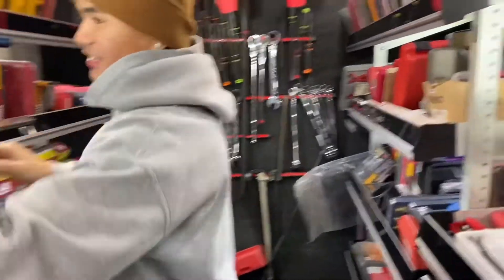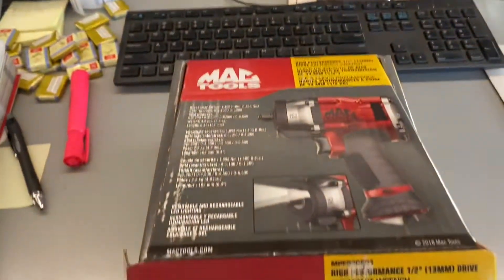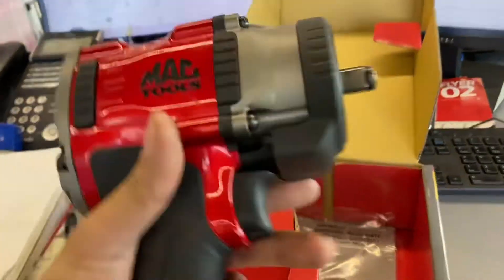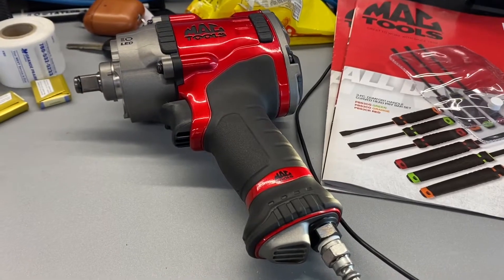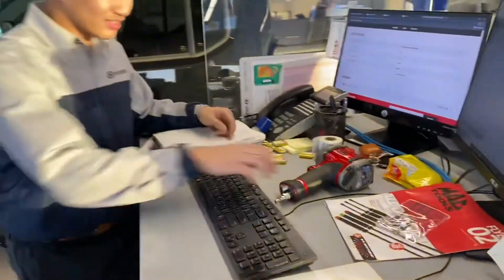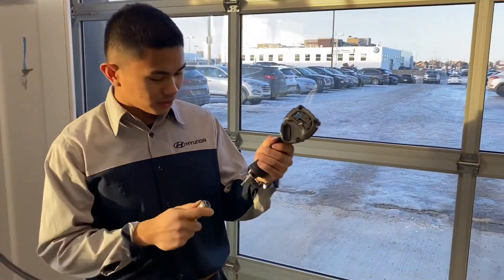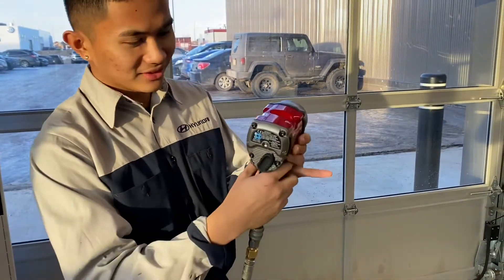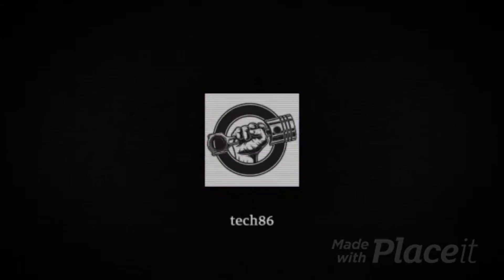Mactools Impact Wrench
I traded my old air impact wrench to a New mactools impact wrench and a quick tour in mactools truck. Lets go!.